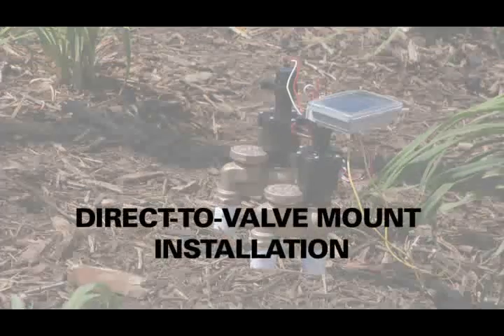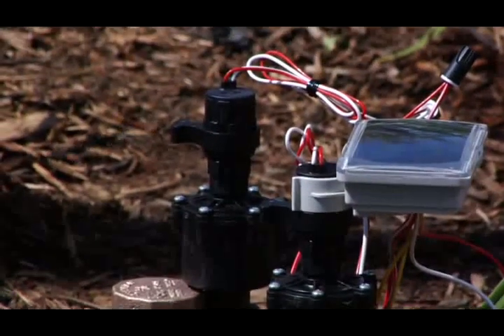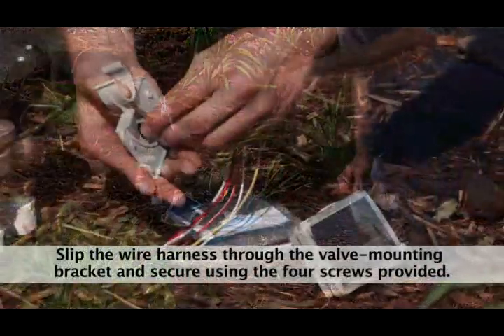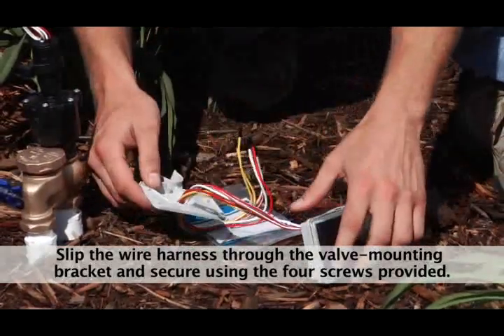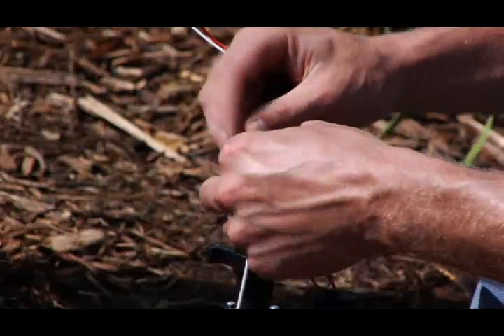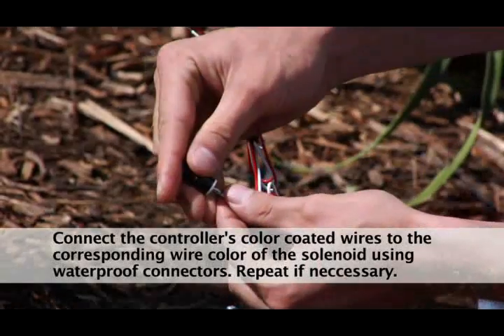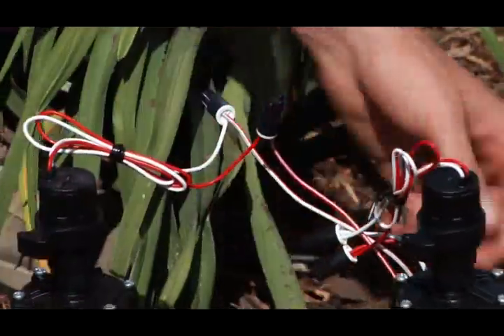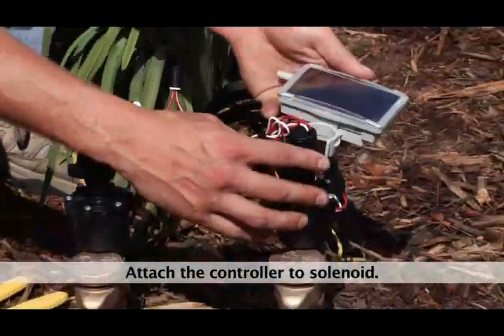LEIT-2 Solar Irrigation Controller (5 of 8) valve mount inst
DIG Corp. Intelligent Irrigation Solutions.  The LEIT-2 a new and innovative approach to water management. Valve Mount Installation